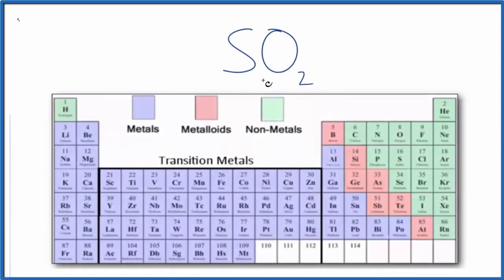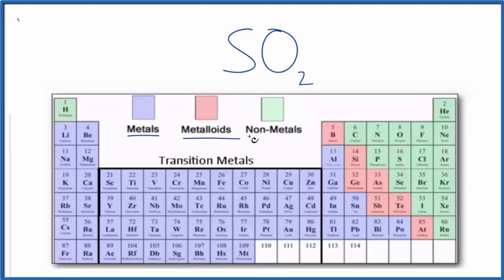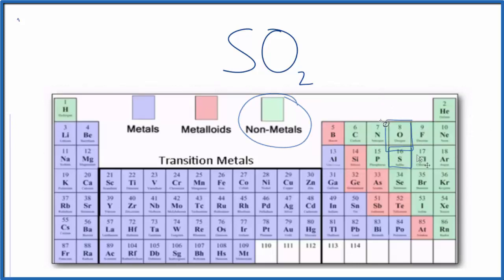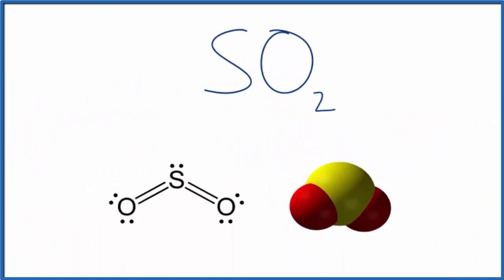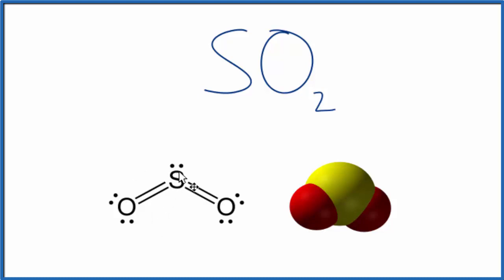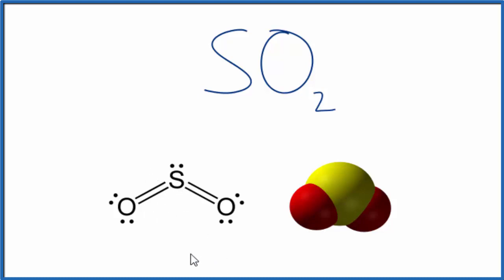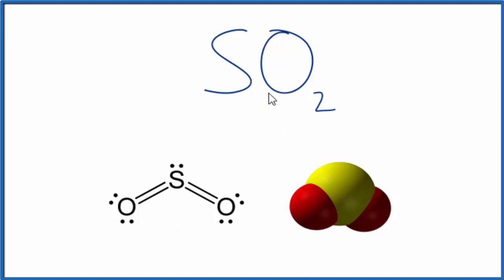Is SO2 (Sulfur dioxide) Ionic or Covalent/Molecular?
To tell if SO2 (Sulfur dioxide) is ionic or covalent (also called molecular) we look at the Periodic Table that and see that S is a non-metal and O is a non-metal. When we have a non-metal and a non-metal the compound is usually considered covalent.

Because we have a non-metal and non-metal in SO2 there will be a difference in electronegativity between S and O is less than 2.0. This difference results in an electron(s) being shared between the non-metals. The sharing means that the bond will be considered covalent/molecular.
Helpful Resources

Because we have a combination of a non-metal and non-metal SO2 (Sulfur dioxide) is considered an covalent/molecular compound.